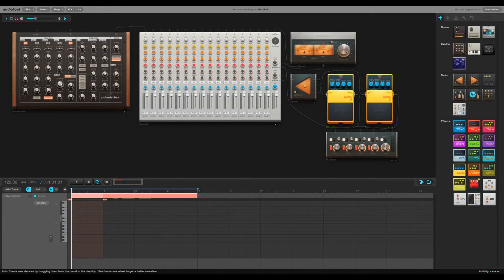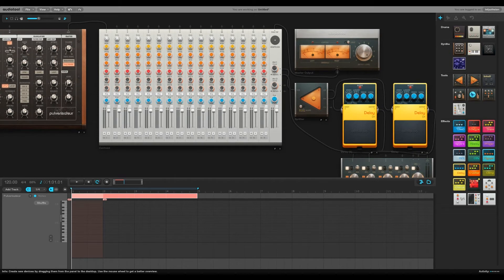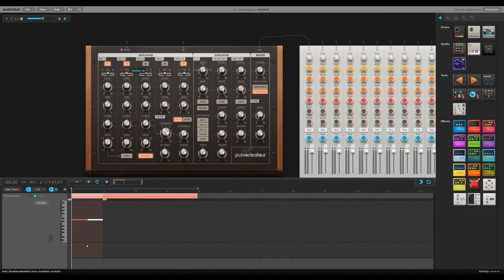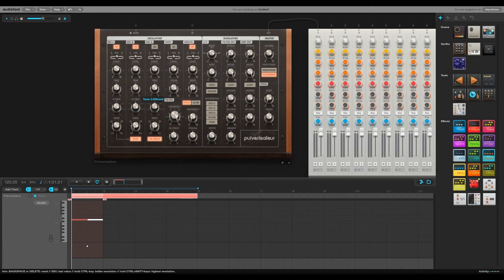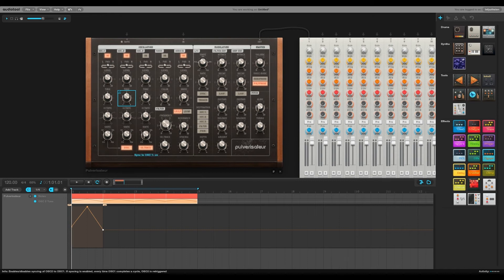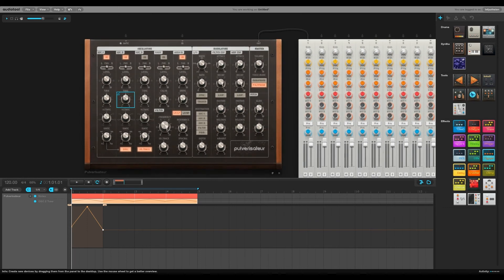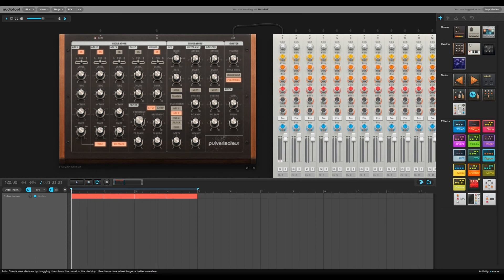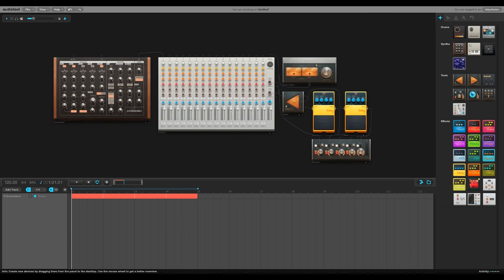Using Oscillator Sync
How to use Oscillator Sync.